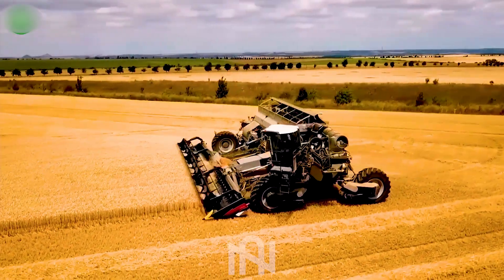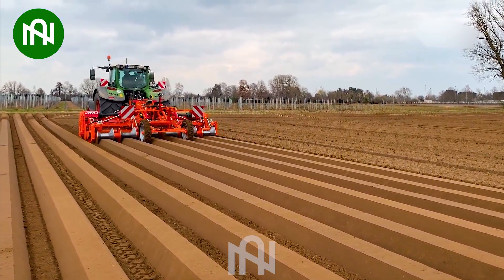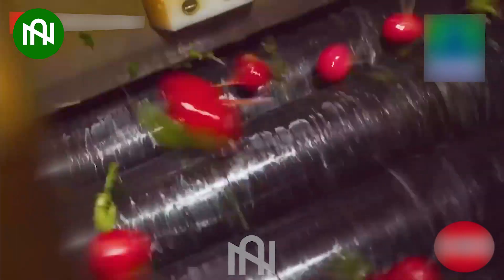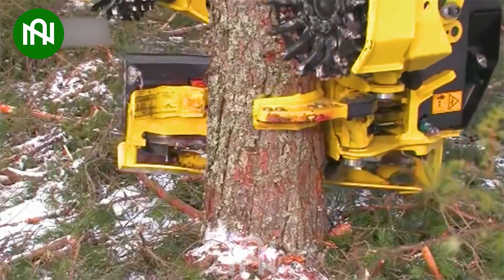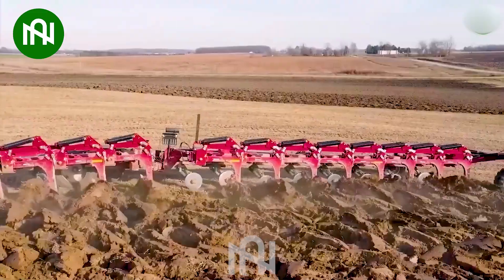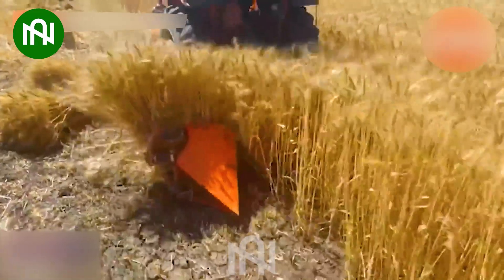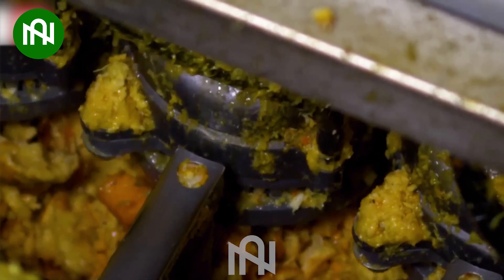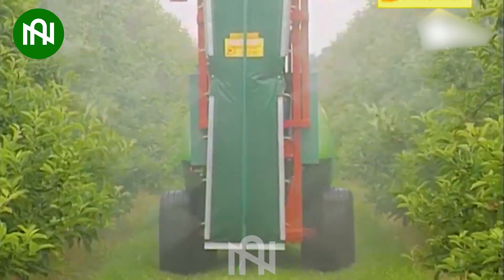55 Futuristic Agriculture Machines That are Next Level #1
55 Futuristic Agriculture Machines That are Next Level #1

0:00 Agriculture Machines
0:42 Radish processing machine
0:53 Harvesting corn kernels
1:03 Bed making machine
1:26 Dredging ditches
2:45 Collect apples
3:03 Tulip bulb harvester